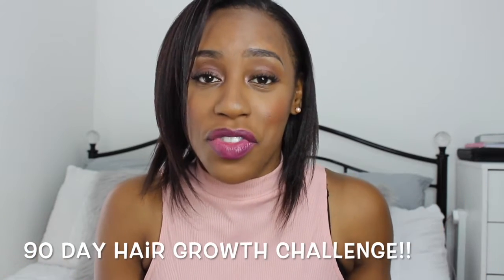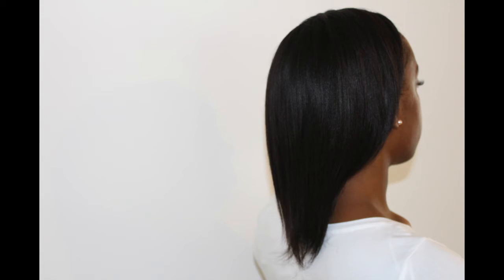Relaxer Update #8 and Length Check May 2016 | 1 Year Growth Comparison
Hey Lovelies!!

So I relaxed my hair at 6 months post relaxer using the Affirm Fiberguard  relaxer.
Also showing you guys a length check and 1 year comparison photo!!

Music ♡
Crystal Drop- Flight of fancy (Soundcloud)

Credit ♡
Gabrielle Marie - YT
Intro